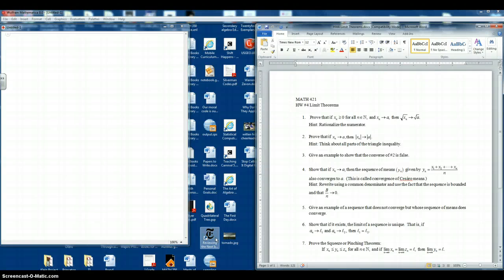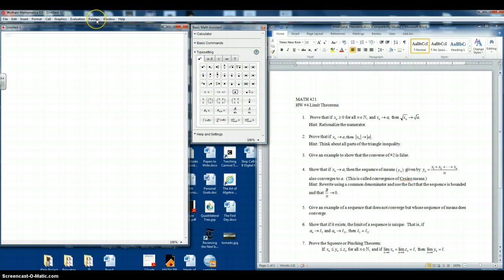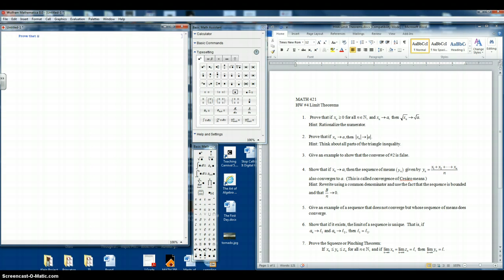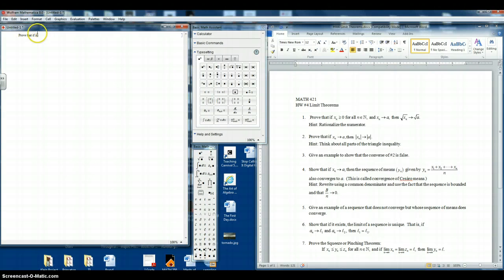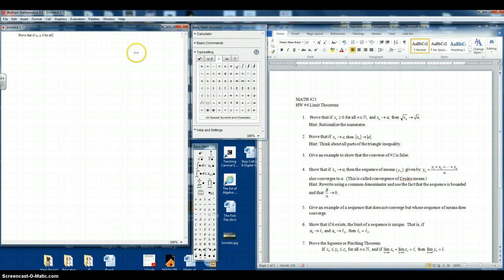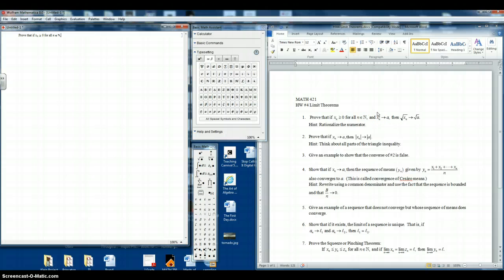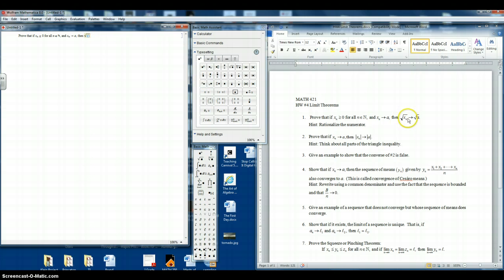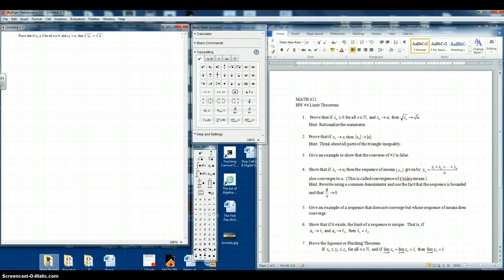Mathematical Typesetting with Mathematica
A very brief introduction to mathematical typesetting with Mathematica